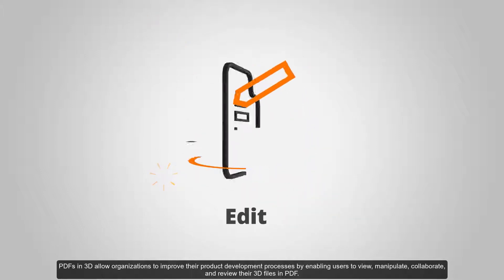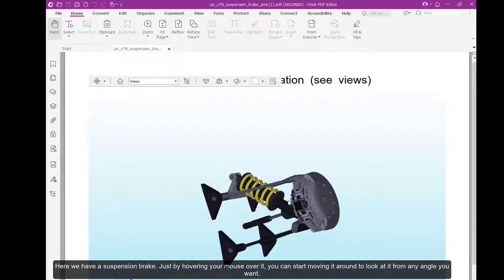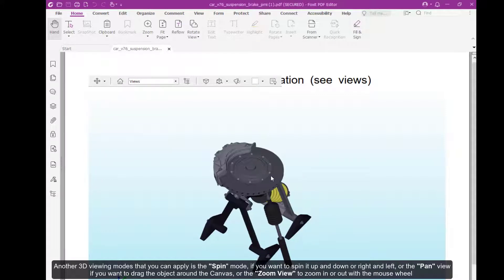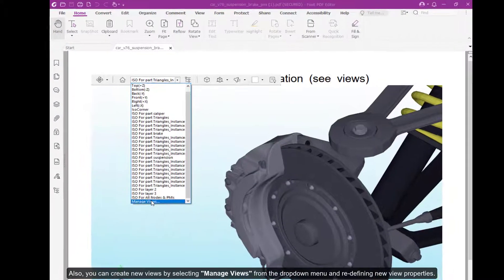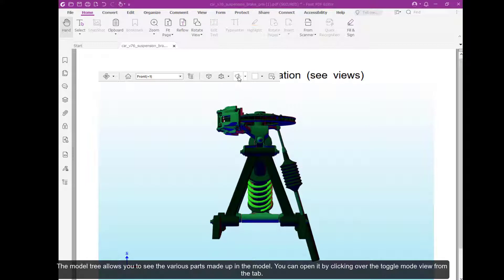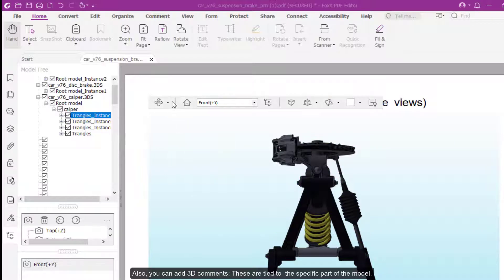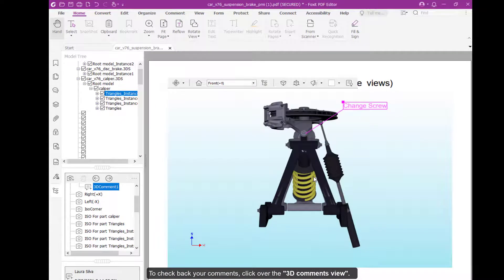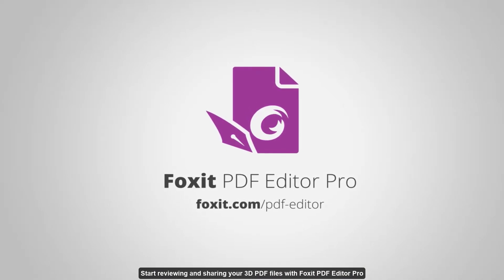3D PDF | View | Online | Edit 3D PDF | 3D PDF maker | 3D PDF viewer | Foxit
𝐋𝐞𝐚𝐫𝐧 𝐡𝐨𝐰 𝐭𝐨 𝐮𝐬𝐞 𝐨𝐮𝐫 𝐅𝐫𝐞𝐞 𝐨𝐧𝐥𝐢𝐧𝐞 𝐏𝐃𝐅 𝐜𝐨𝐧𝐯𝐞𝐫𝐭𝐞𝐫 𝐭𝐨𝐨𝐥𝐬 𝐚𝐭

Learn how to edit and review 3D PDF files.

3D PDFs are becoming increasingly popular as a way for organizations to improve their product development processes.

3D PDFs allow companies to view, manipulate, collaborate, and review their 3D files in PDF format. 3D PDFs are an excellent way for organizations to share 3D data with employees, partners, and customers.

Online 3D PDF viewers such as Foxit 3D PDF Viewer make it easy to view and edit 3D PDFs. 3D PDF makers such as Foxit 3D PDF Maker enable organizations to create 3D PDFs from any 3D CAD file.

3D PDFs are an essential tool for product development and will continue to be used by organizations around the world.

This tutorial will show users the different ways to work with 3D PDF files.